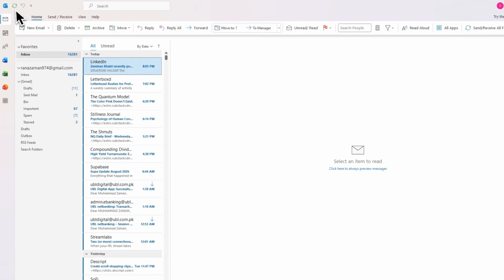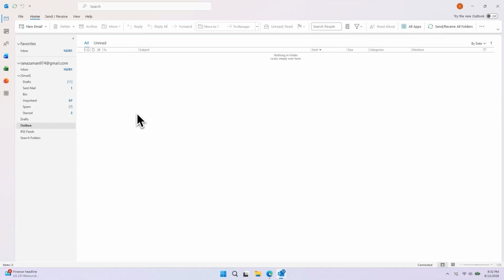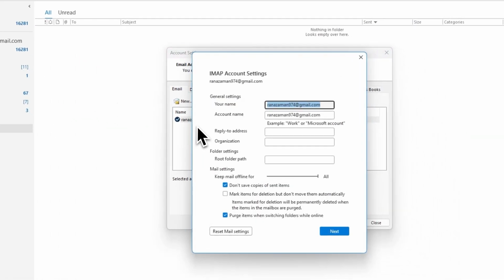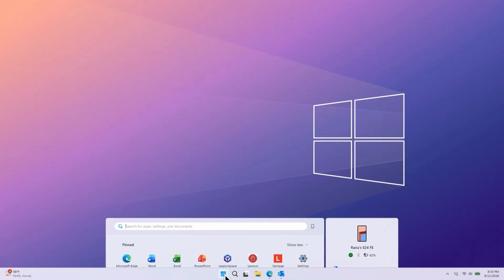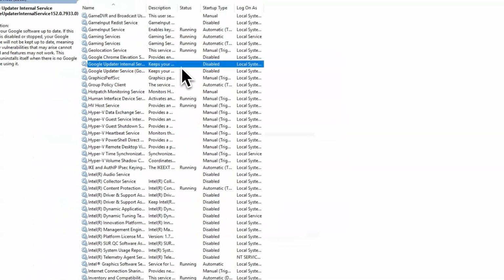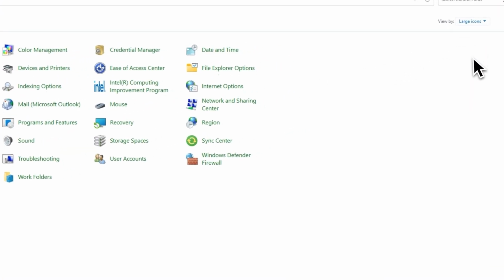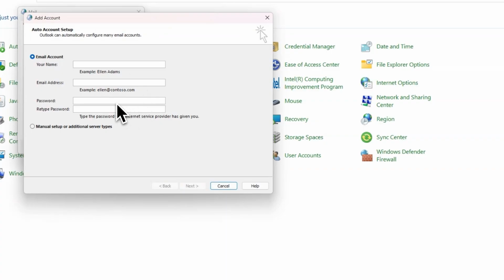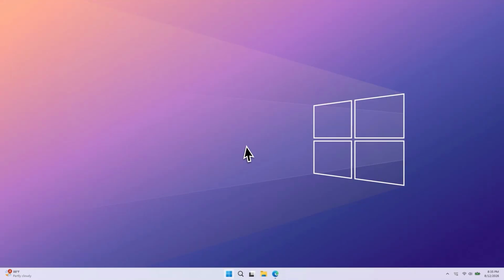How to Fix Microsoft Outlook Not Sending or Receiving Emails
How to Fix Outlook Not Sending or Receiving Emails

Learn how to fix Microsoft Outlook not sending or receiving emails with this simple troubleshooting guide.
This tutorial covers common issues such as offline mode, internet connection problems, account settings, and mailbox storage.
You’ll also learn how to check Outlook’s connection status, update the app, and repair your email account when needed.
Follow these steps to troubleshoot Outlook email problems and get your messages sending and receiving normally again.